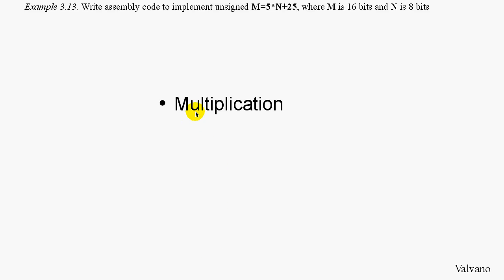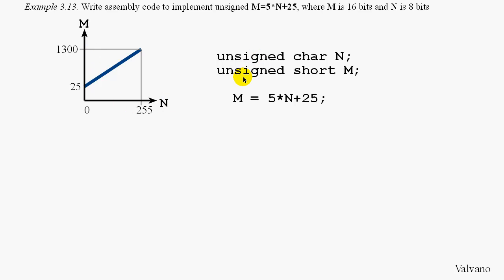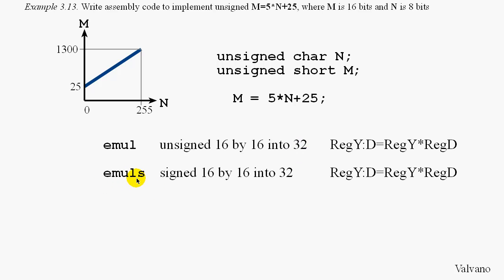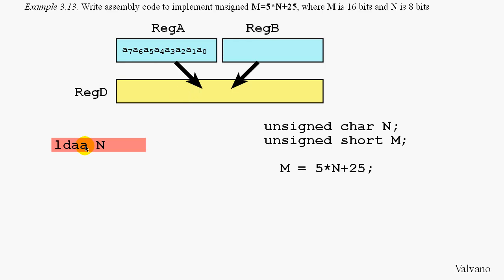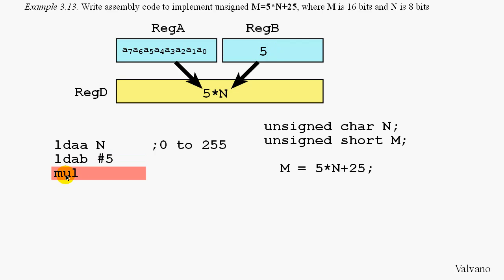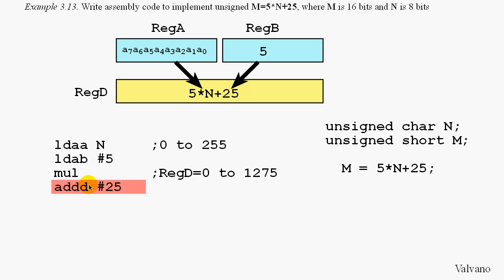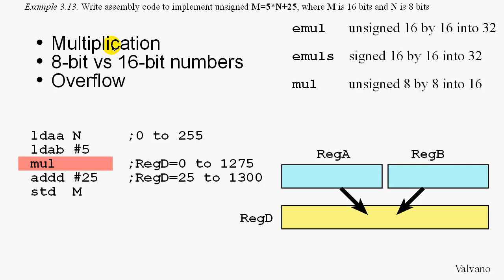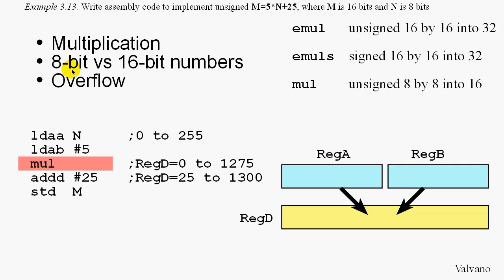Example 3.13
Write 9S12 assembly code to implement unsigned M=5*N+25, where M is 16 bits and N is 8 bits. Introduction to Embedded Systems: Interfacing to the Freescale 9S12
Cengage 2009, ISBN-10: 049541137X   ISBN-13: 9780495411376
University of Texas at Austin